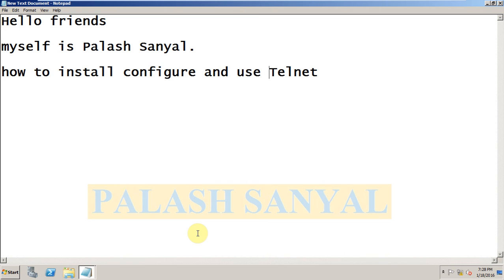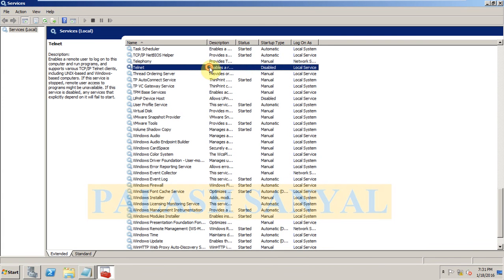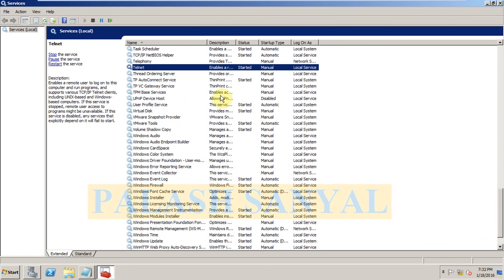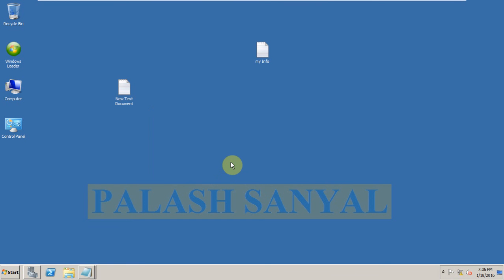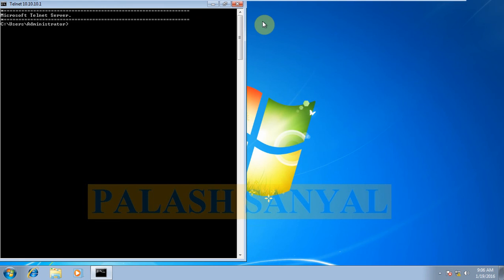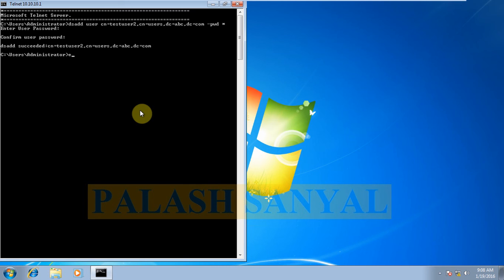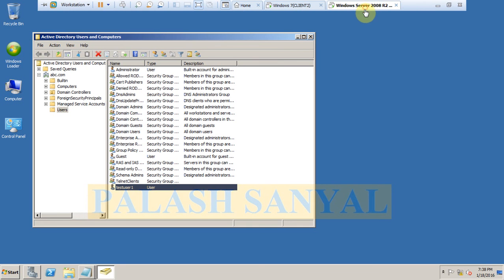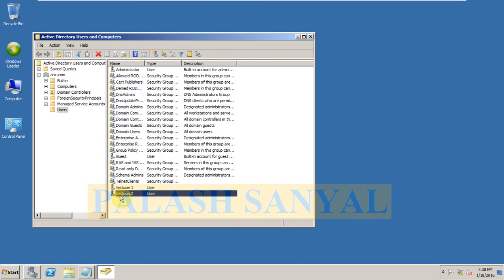how to Install Configure and use Telnet in windows server 2008 r2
In This tutorial I show you how to install configure and use of telnet server in windows server 2008 r2. you can also configure it any OS like windows 7 , windows 8.1 , windows 8 ,windows 7, .

or like my facebook page .